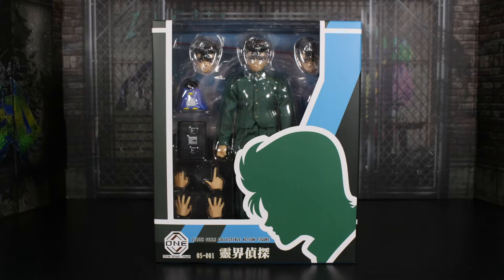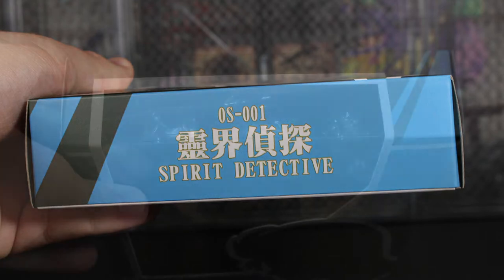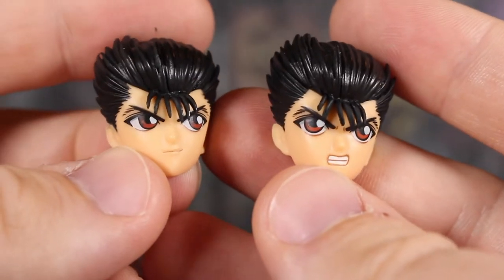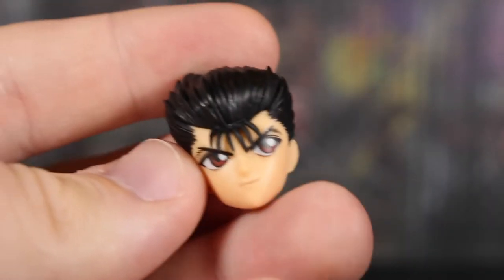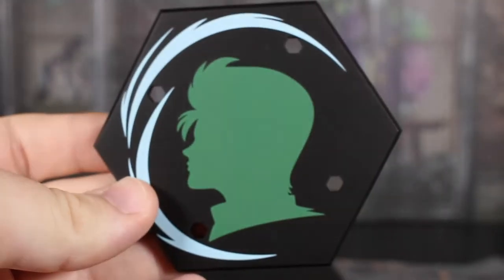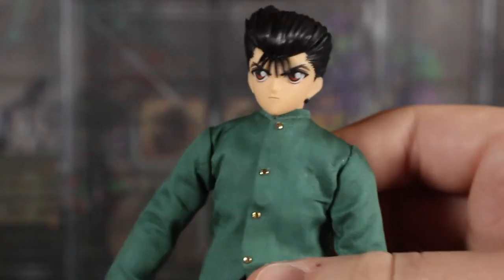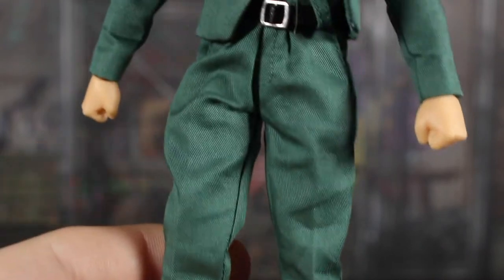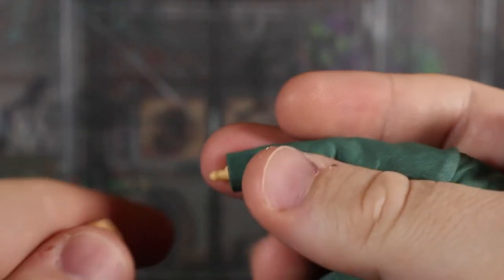One Shot Toys Yu Yu Hakusho Yusuke Urameshi (Spirit Detective) Review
Today, we are taking a look at the brand new 1/12 Scale Spirit Detective, aka Yusuke Urameshi from Yu Yu Hakusho, from One Shot Toys.

Currently sold out but here’s where you can find the figure:
China Model Toys (link doesn't exist at this point)